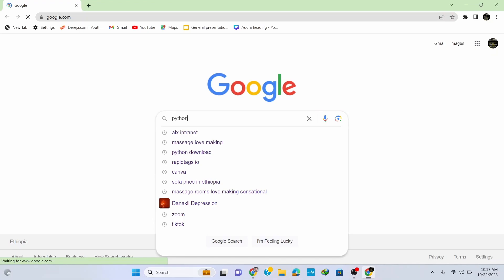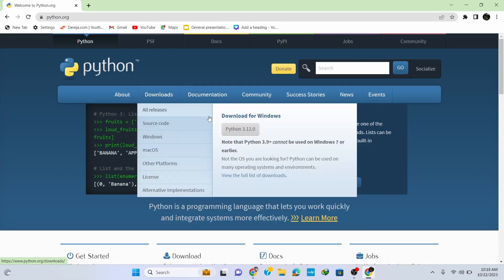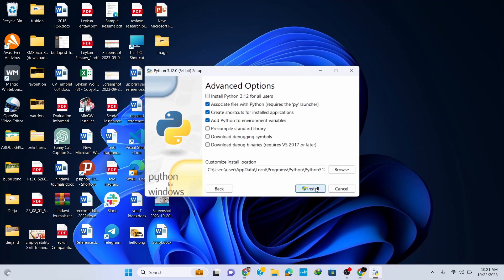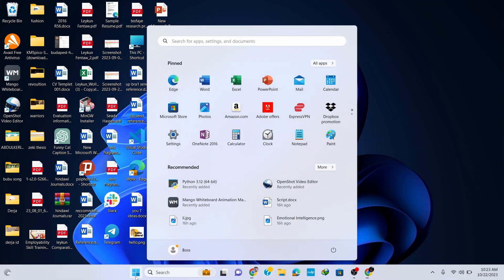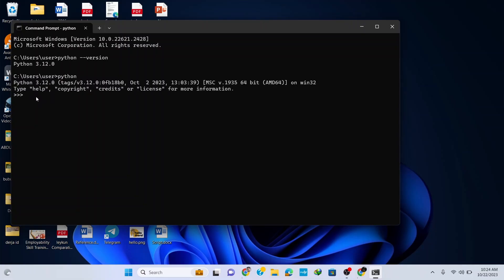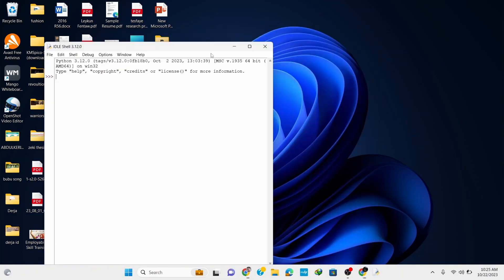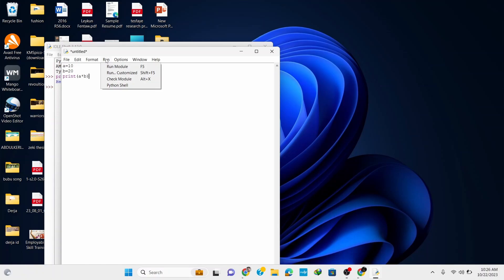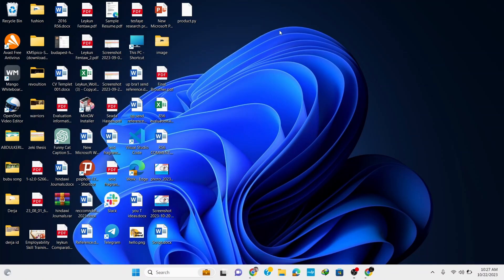How to install Python 3.12 on Windows 11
In this video, learn to download and install Python 3.12 on Windows 11. We will also set environment variable and verify the installation. With that, we will also run a sample Python code.

Topics addressed in this video:
Install python
Python download
Jupyter notebook install on windows 11
How to install python on windows 10
How to get python on windows
Python set up
How to install anacoda python on windows 11
How to get python
How to download python on mac
Python 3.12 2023 download full
Python 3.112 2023 download full
Python for beginners
How to download python on visual studio code
Python
Install python on mac
Get on with it monty python
How to install pip in python
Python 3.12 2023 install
How to install python in vs code windows 11
setting up vs code for python
How to create c programs in visual studio 2023
How to install python3 in windows
Run python program in vs code
Run python program in visual studio
Run python program in visual studio code
Python setup in vs code